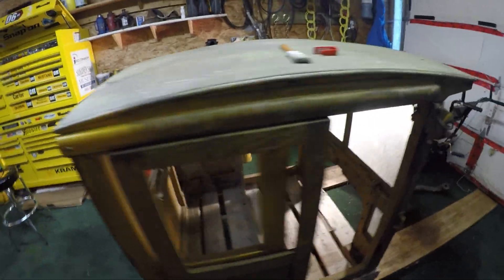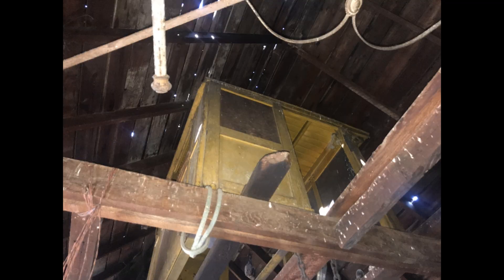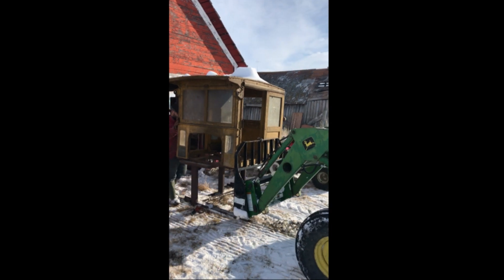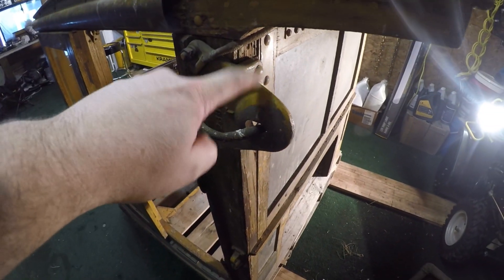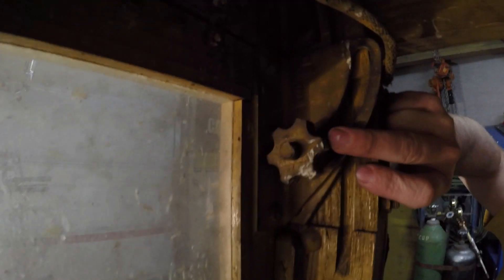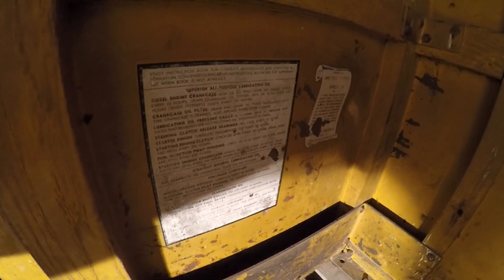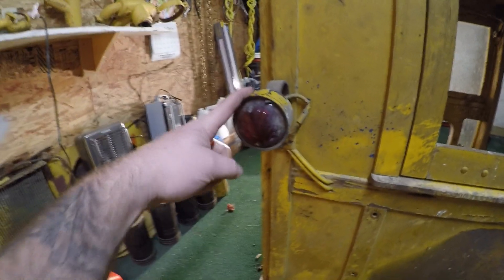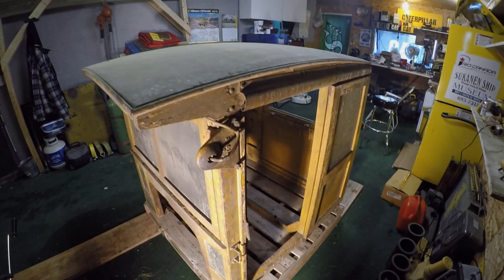Amazing Barn find - original Caterpillar D2 cab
This D2 Cab has been sitting up in the rafters of a barn since 1947/1948 approximately.  This video shows some of the rescue and a walk around of it.  I will be making a video series for this cab going over the cleaning of it.